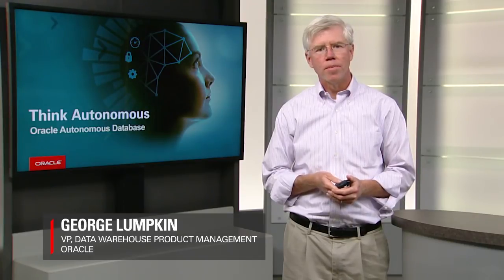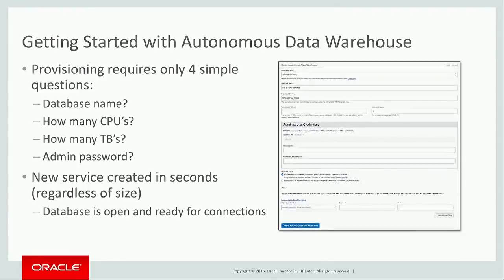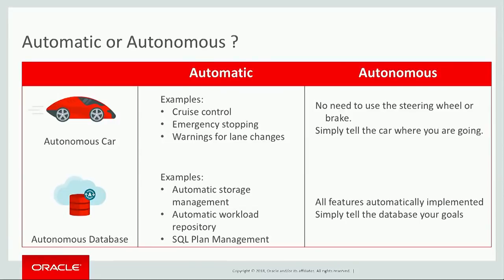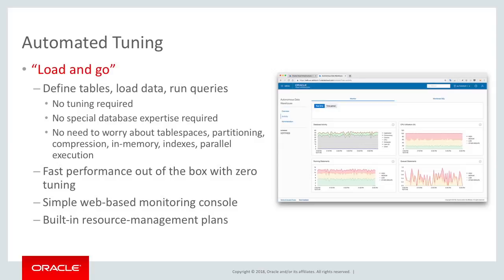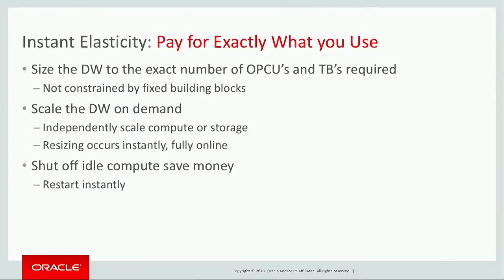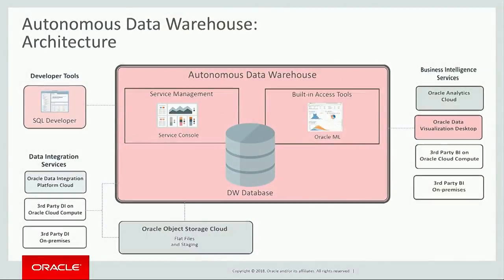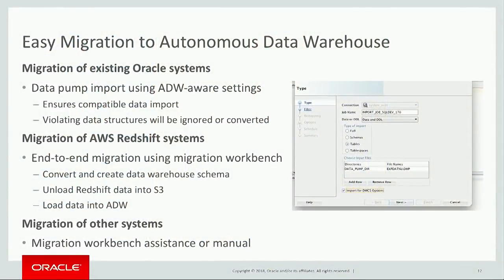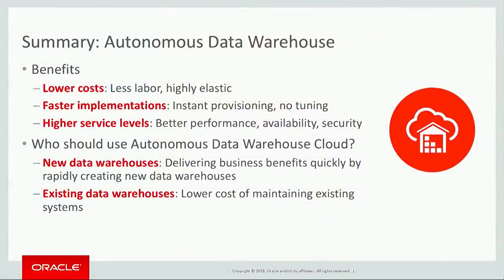Autonomous Data Warehouse – Under The Hood, How It Works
Oracle VP, George Lumpkin discusses difference between automation vs. autonomous and delivers a deep dive into hands-free data warehousing on Oracle Cloud